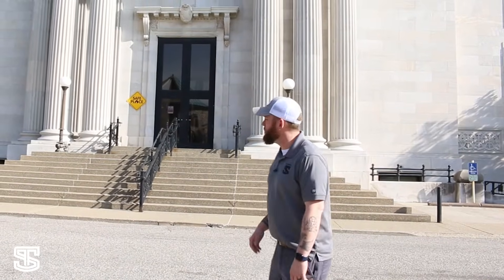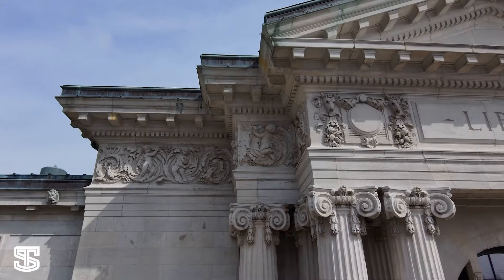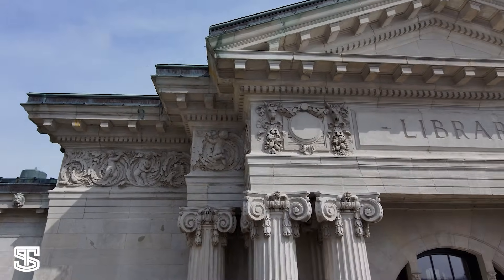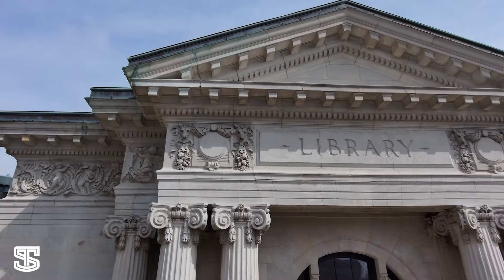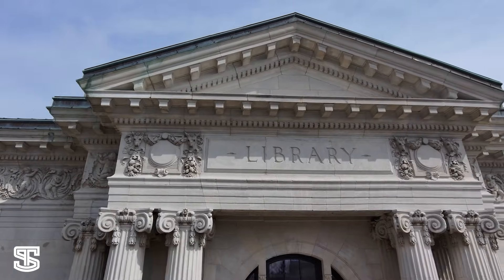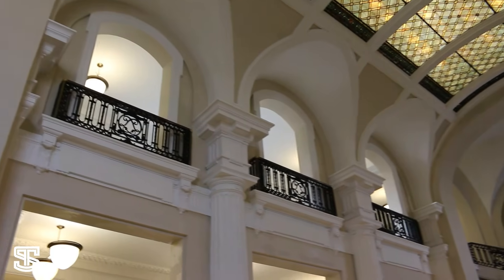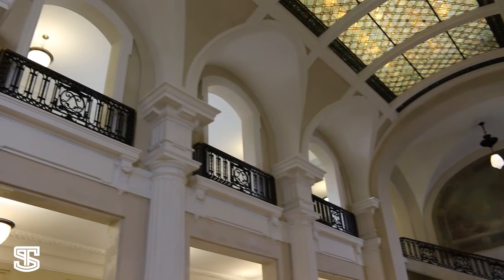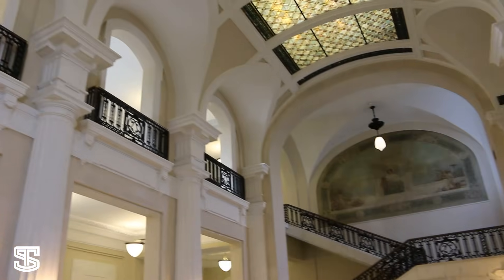Louisville Public Library - TrueScan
Reality Capture is the best way to document existing conditions of a building.  Watch as TrueScan gathers laser scan data on site, and quickly turns this into a full 3D Revit model that will be used by architects to design a renovation.  Nothing is faster, cheaper, or more accurate than laser scanning.